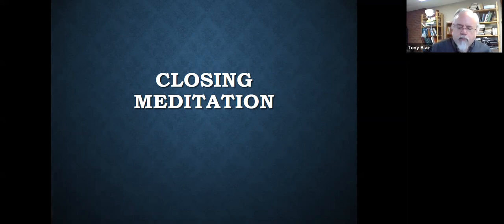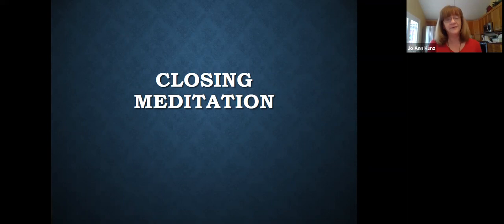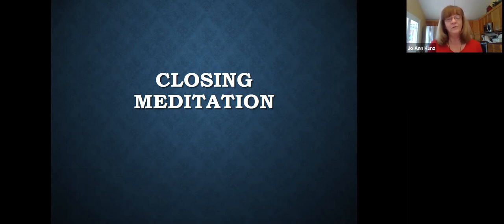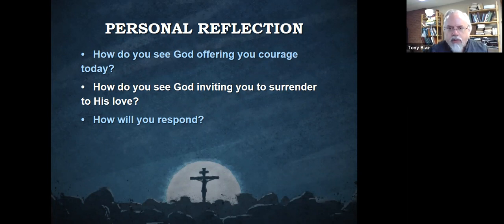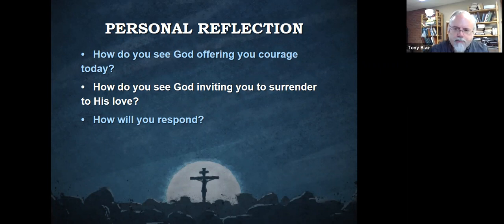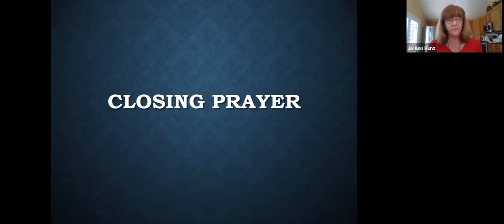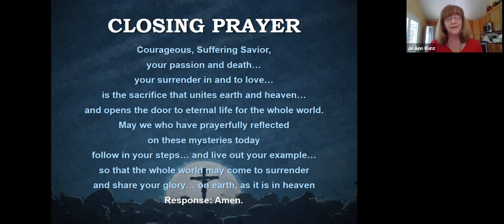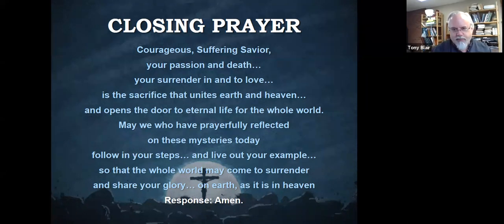Good Friday 2020: A Service of Surrender - Closing